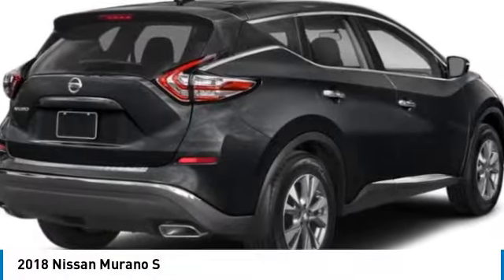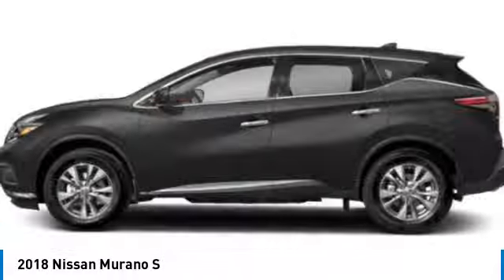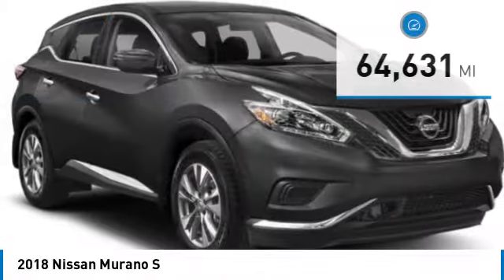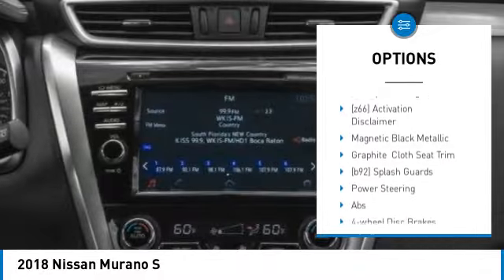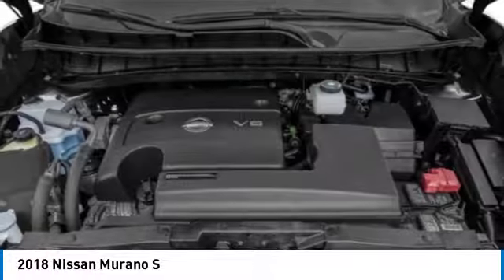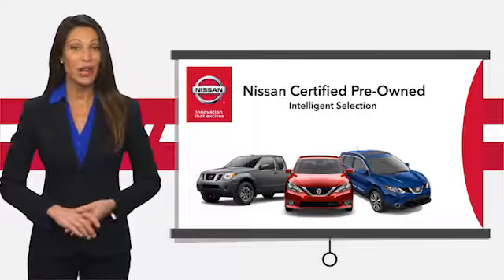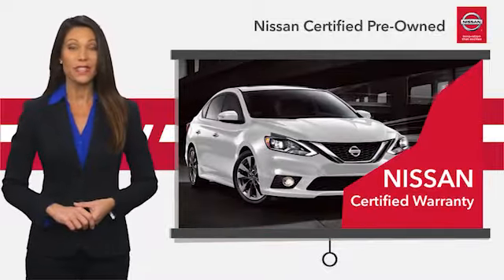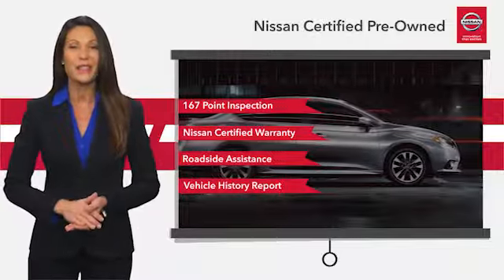2018 Nissan Murano Inver Grove Heights,St Paul,Minneapolis 53963A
2018 Nissan Murano S

** Nissan Certified Select ** NAV, Smart Device Integration, Satellite Radio, Alloy Wheels, All Wheel Drive, MP3 Player. CARFAX 1-Owner, LOW MILES - 64,631! FUEL EFFICIENT 28 MPG Hwy/21 MPG City! Nav System, Smart Device Integration CLICK ME!BUY WITH CONFIDENCENissan Certified Select Certified. ** Nissan Certified Select ** NAV, Smart Device Integration, Satellite Radio, Alloy Wheels, All Wheel Drive, MP3 Player. CARFAX 1-Owner, LOW MILES - 64,631! FUEL EFFICIENT 28 MPG Hwy/21 MPG City! Nav System, Smart Device Integration CLICK ME! 1 complimentary service visit included, 84-point Inspection completed by Nissan technicians, 24-Hour Roadside Assistance and Towing Assistance, includes rental car reimbursement, CARFAX Vehicle History Report included, 6-month/6,000-Mile Limited Warranty. CARFAX reports that this is a 1-Owner vehicle.KEY FEATURES INCLUDENavigation System, MP3 Player Nissan S with Magnetic Black Metallic exterior and Graphite interior features a V6 Cylinder Engine with 260 HP at 6000 RPM*.EXPERTS ARE SAYINGKBB.coms review says If youre looking for a 5-passenger SUV thats reliable and powerful, spacious and comfortable, fuel-efficient and well-appointed youll like the new 2018 Nissan Murano.. Great Gas Mileage: 28 MPG Hwy.WHO WE ARELuther Nissan Kia is one of the premier dealerships in the country. Our commitment to customer service is second to none. We offer one of the most comprehensive parts and service department in the automotive industry. Our primary concern is the satisfaction of our customers. Our online dealership was created to enhance the buying experience for each and every one of our internet customers. Check whether a vehicle is subject to open recalls for safety issues at safercar.govCheck whether a vehicle is subject to open recalls for safety issues at safercar.gov